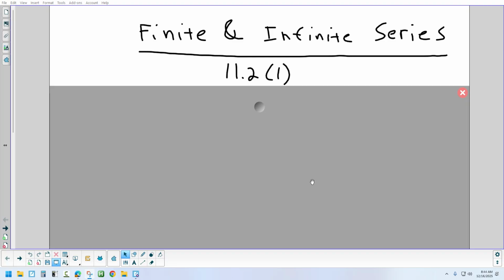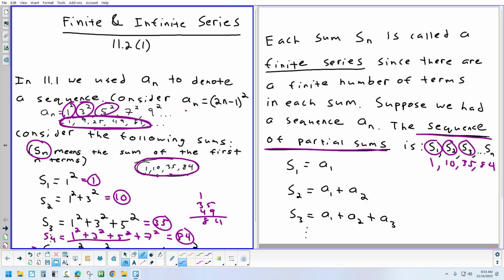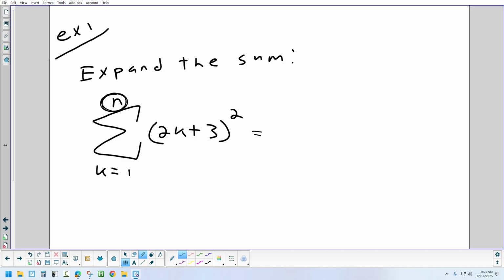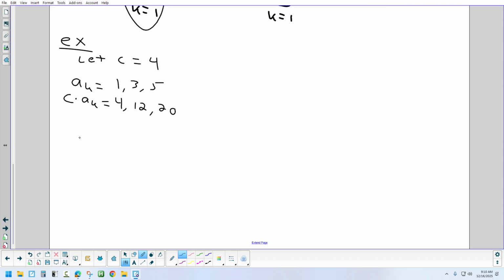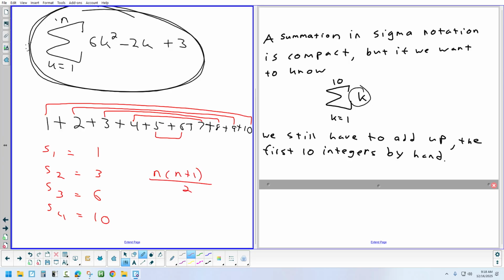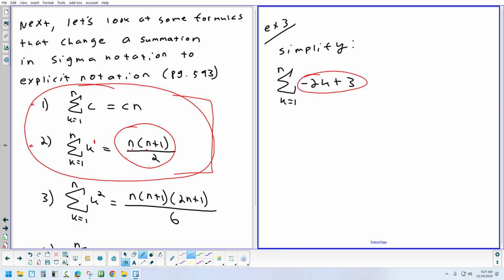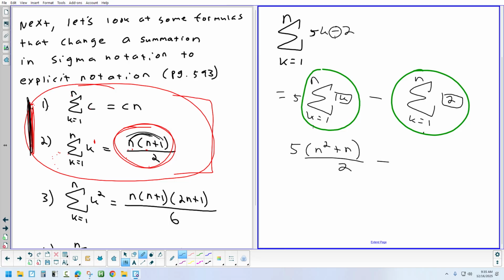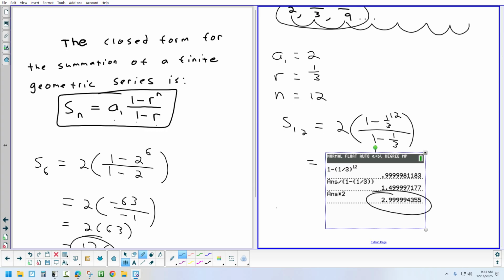11.2(1) Finite Series 12-16-25